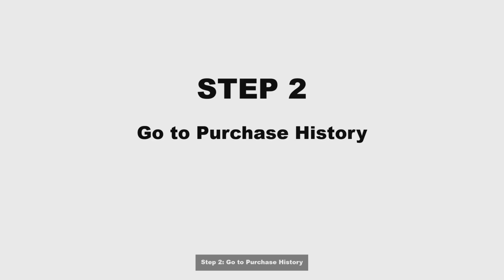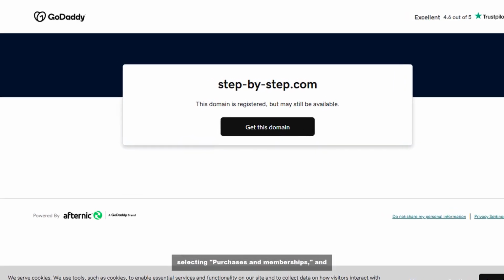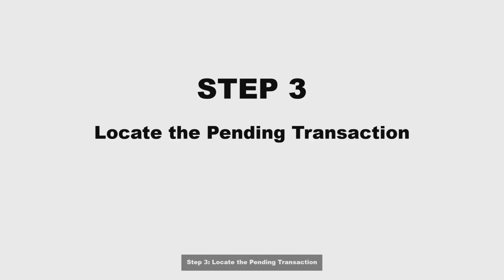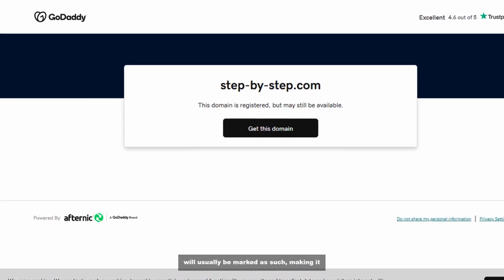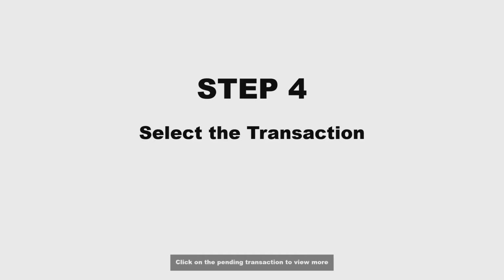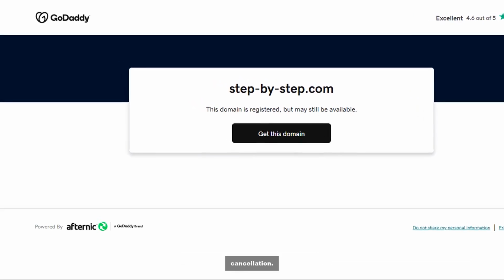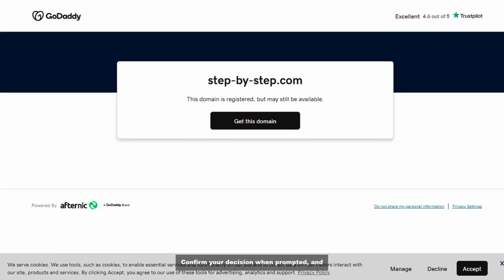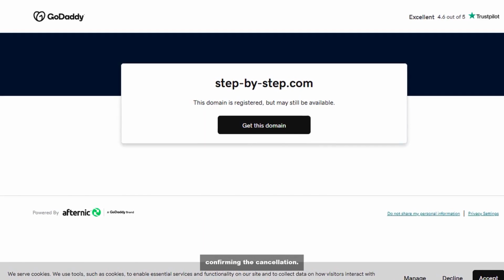How To Cancel A Pending Transaction On YouTube Before It Completes 2026 (STEP BY STEP)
In this video, we will guide you through the process of how to cancel a pending transaction on YouTube before it completes in 2026 (STEP BY STEP). If you've ever wondered how to stop a payment or manage your YouTube transactions, this tutorial is for you.